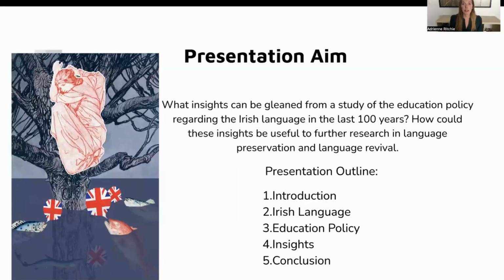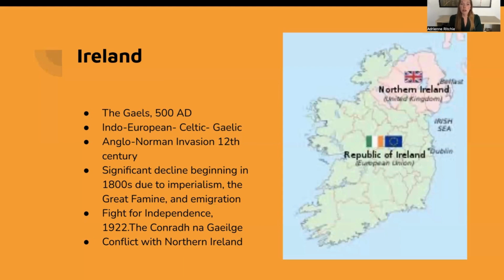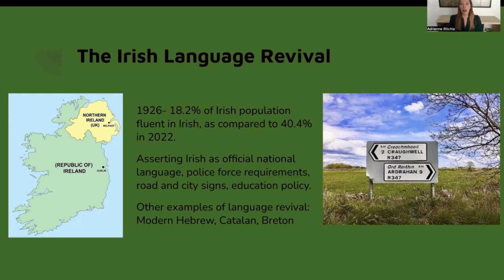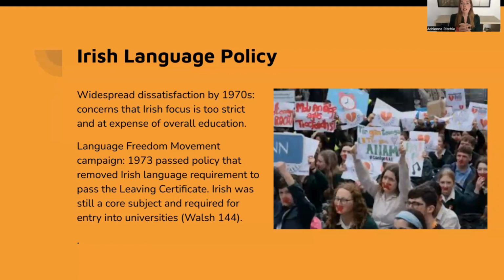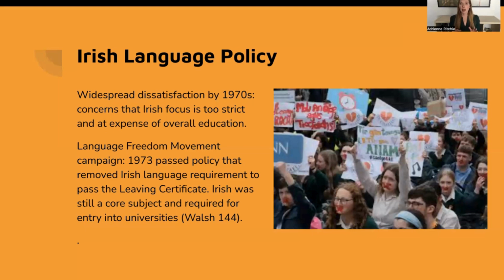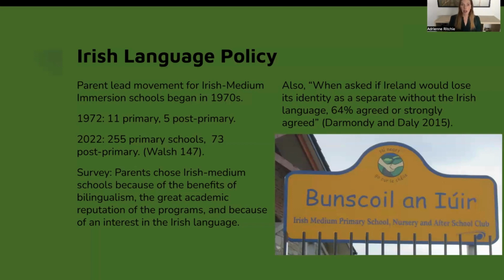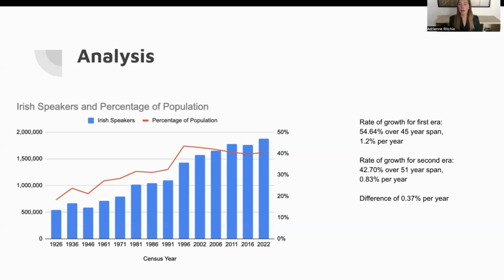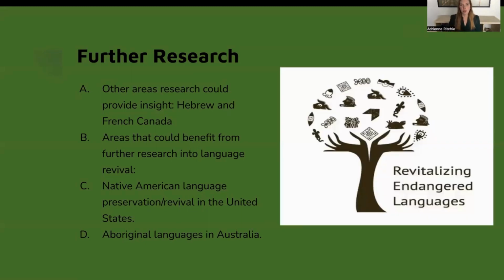Adrienne Ritchie - 2024 USI Graduate Student Colloquium Presentation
Adrienne Ritchie is a graduate student in the Master of Arts in Second Language, Acquisition, Policy, and Culture program at the University of Southern Indiana. The title of Adrienne's presentation is "Lessons Learned From the Irish Language Revival".